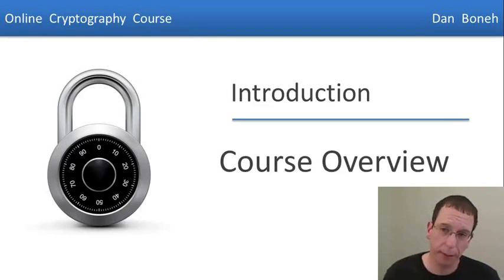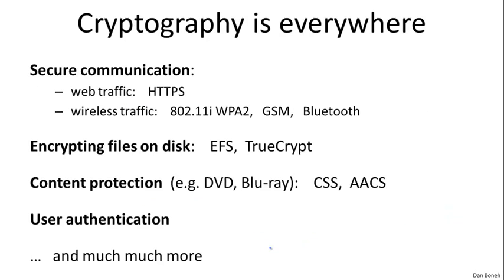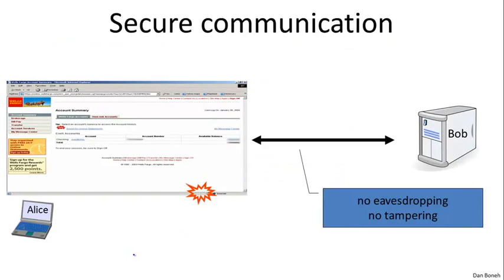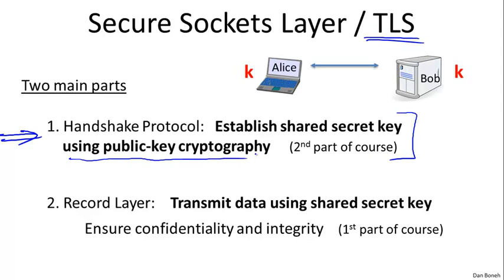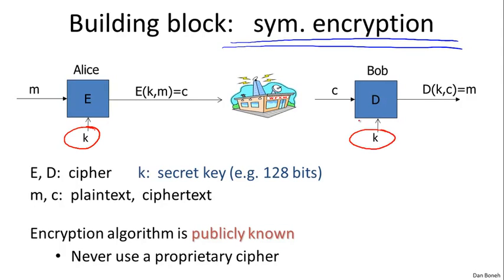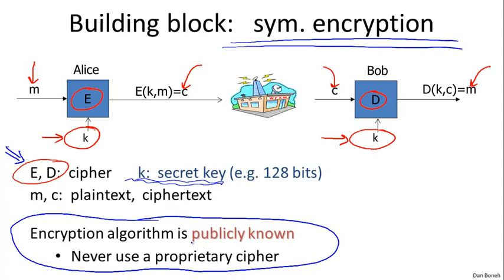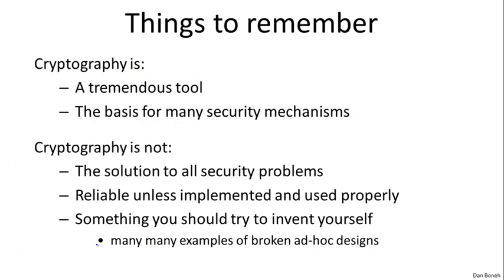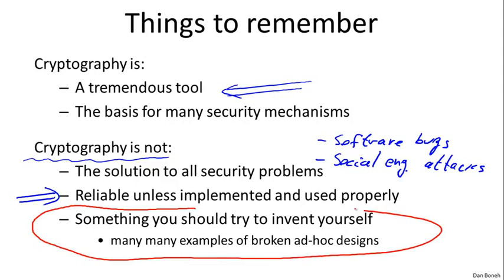1 1 Course Overview 11 min)